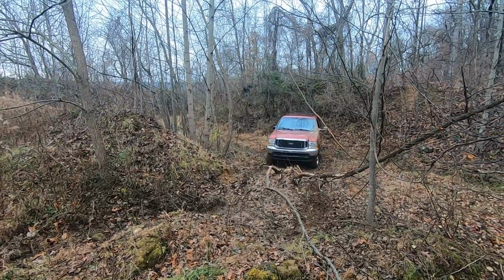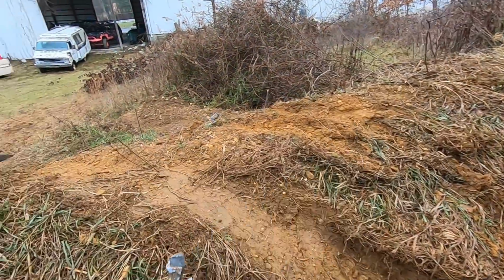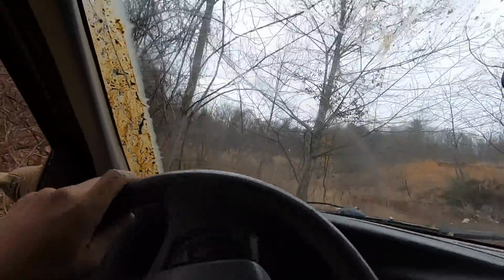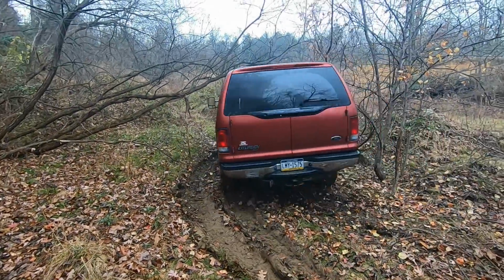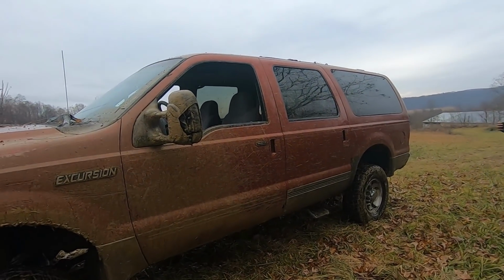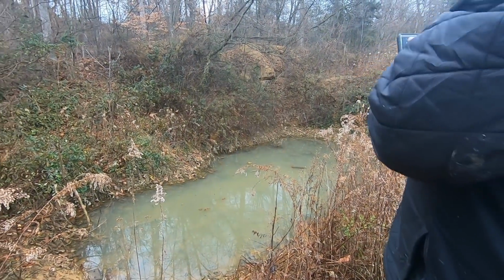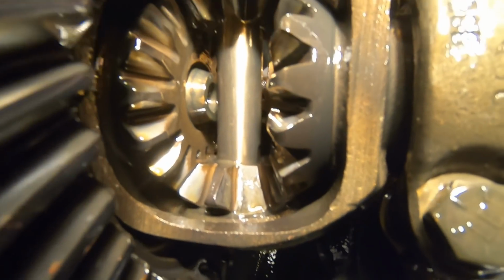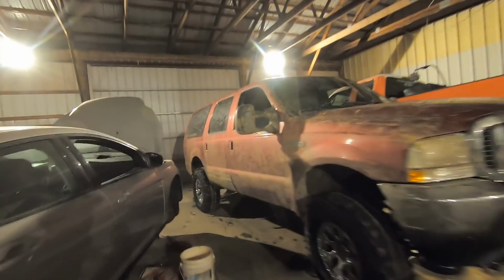I didn't even own this truck 24 hrs and I broke it! WAS SUPER CLEAN